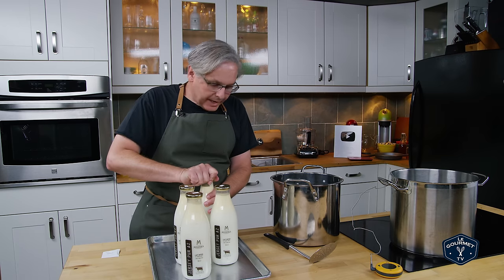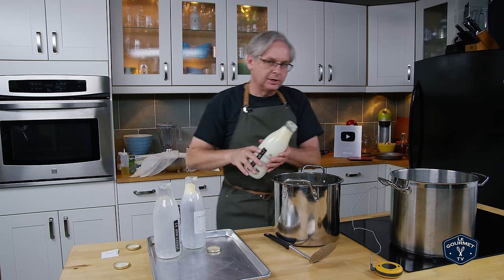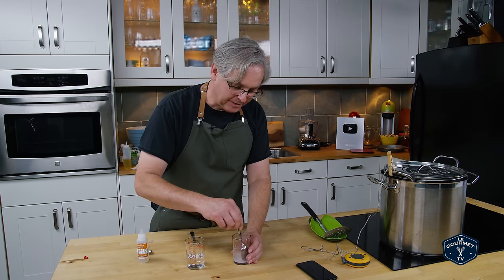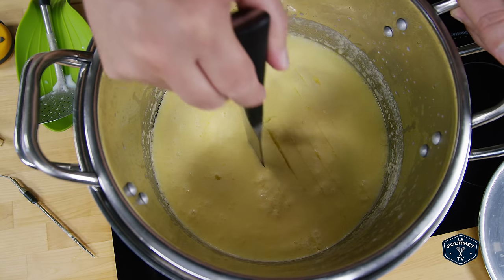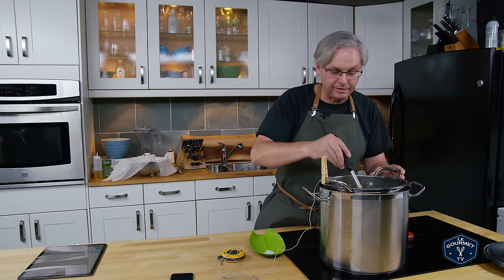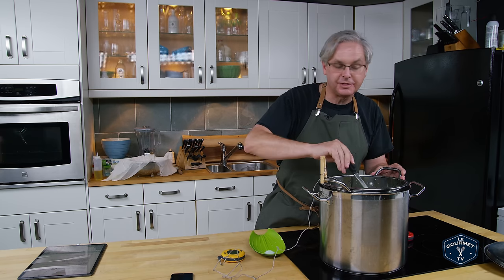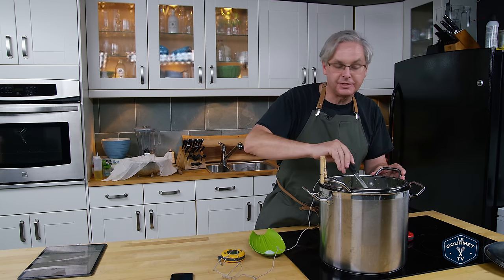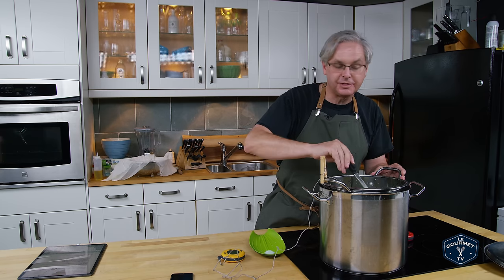Making SQUEAKY Cheese CURDS From Scratch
Welcome Friends! Today I'm gonna try and make squeaky cheese curds. This is something that I really love to eat and it's pretty much the basis of Cheddar Cheese, you just stop short.
Ingredients
4L Milk
¼ tsp mesophilic culture
2 mL (½ tsp) calcium chloride* dissolved in 60 mL water
2 mL (½ tsp) liquid rennet dissolved in 60 mL water
Salt, 1% by weight of finished curds

Method:
In a Bain Marie bring milk to 33°C (91°F).
Sprinkle culture into milk, and allow to 'bloom' for 5 minutes.
Stir to dissolve completely; cover and hold at 33°C (91°F) for 40 minutes.

Uncover and sprinkle calcium chloride solution into milk, stirring until completely incorporated.
Sprinkle rennet solution into milk, stirring until completely incorporated.
Cover and hold at 33°C (91°F) for 45 minutes.

Check for 'clean break' by making a slit with a knife and then pushing up (as seen in video), if the cut isn't clean hold for another 5 minutes and test again.

Cut curds into cubes, using a curd cutter or a knife, somewhere between .5 cm and 1 cm square.
Cover and allow curds to 'heal' 5-10 minutes.

Uncover and gently stir the pot while increasing the temp over 30 minutes to 39ºC (102ºF)

Once 30 minutes is up and temperature is reached cook curds for another 40 minutes, stirring gently every 5 minutes.

Pour into a cheesecloth lined colander over another pot, and drain for 15 minutes.
You need top save the whey and heat it to 45ºC (115ºF).
Place the colander overtop the heated whey, (don't let the whey touch the curds) and cook for 15 minutes.

Lift the curds out and cut in half widthwise.
Flip half of the loaf over the other half, place back in the colander, cover with cheesecloth, and cook for another 15 minutes.
Repeat this process 4 times.

Cut loaves into random lengths and widths, factory curds are shredded and all random sizes.
Weigh, and add salt, 1% by weight of finished curds.
Shake the curds and salt around so that all of the salt is absorbed into the curds.

Store the curds for up to 24 hours on the counter at room temp.
The flavour will develop over 12-14 hours, and by 24 hours they will not longer squeak.
So eat them quickly.

*Calcium Chloride helps pastuerised milk produce a firmer curd, which is easier to cut and produces a larger yield.